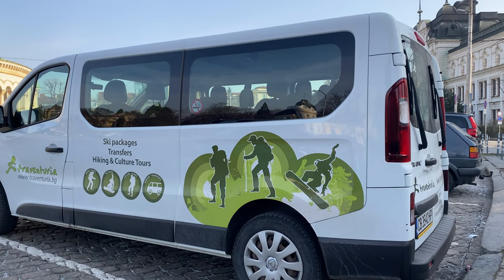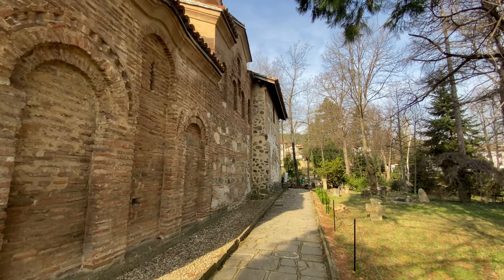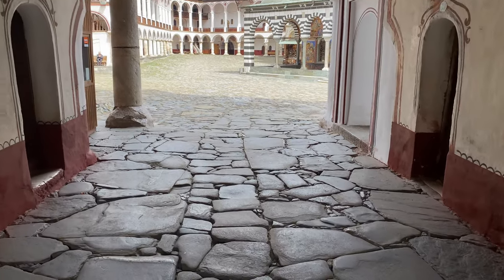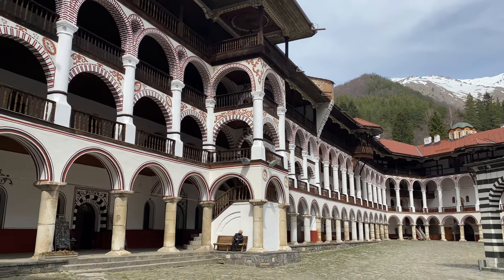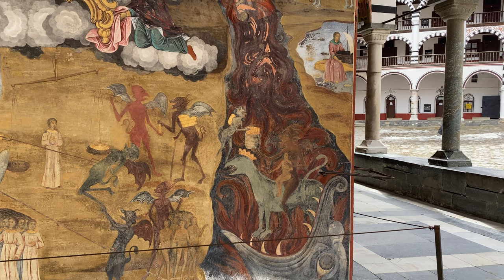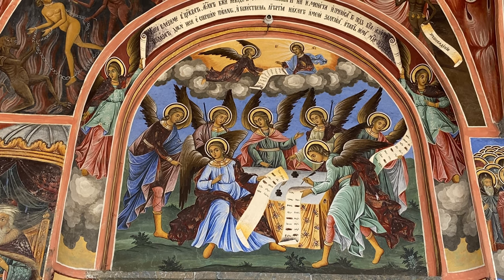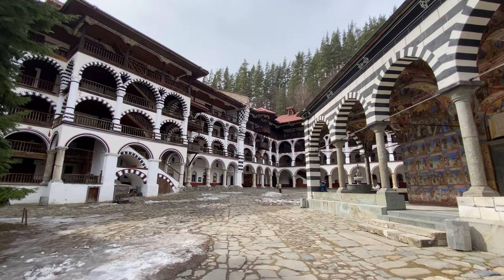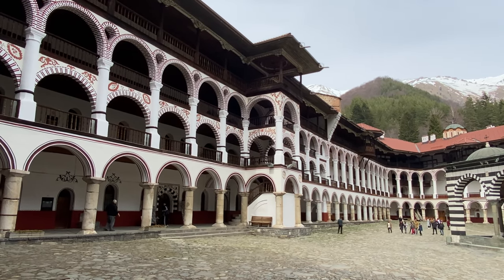104 - Bulgaria - Rila Monastery and Boyana Church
We took a day trip with Traventuria to 2 of the UNESCO World Heritage Sites, first the Boyana Church in the foothills of Vitosha Mountain.  We then headed on to the fabulous Rila Monastery. Established in the 10th century by St John of Rila, a hermit canonized by the Orthodox Church. His ascetic dwelling and tomb became a holy site and were transformed into a monastic complex which played an important role in the spiritual and social life of medieval Bulgaria. Destroyed by fire at the beginning of the 19th century, the complex was rebuilt between 1834 and 1862. A characteristic example of the Bulgarian Renaissance (18th–19th centuries), the monument symbolizes the awareness of a Slavic cultural identity following centuries of occupation.
Come with us as we experience these beautiful tranquil places.

Please give this video a 'thumbs up' if it was interesting and helpful :)

Music...
Glacier by SalmonLiketheFish